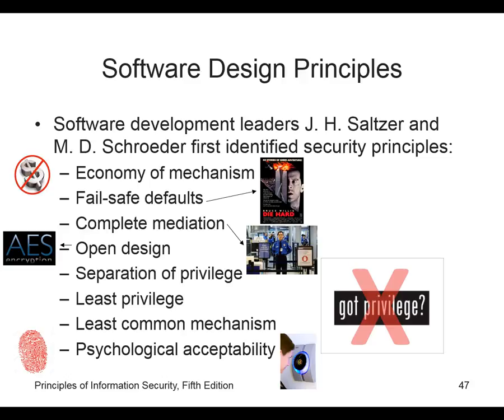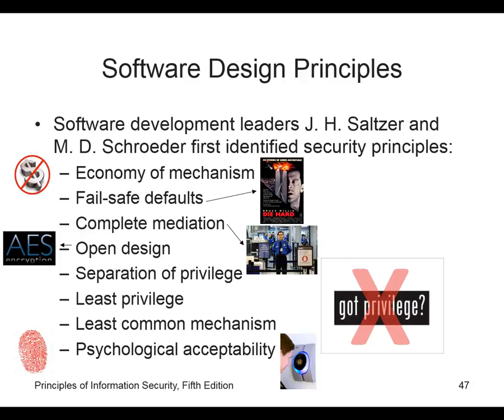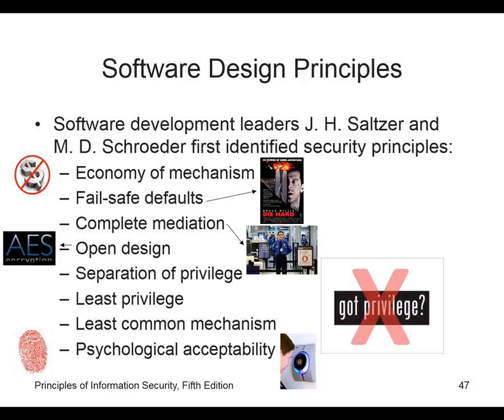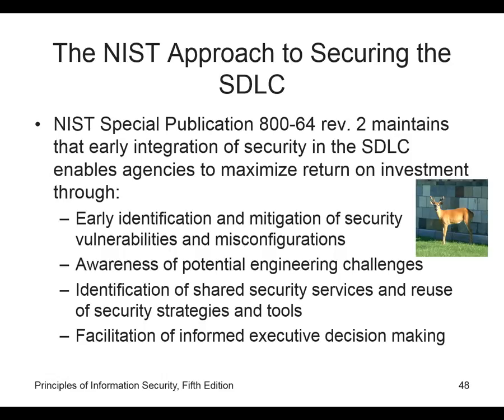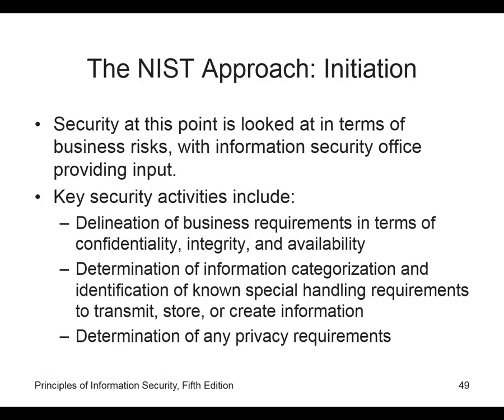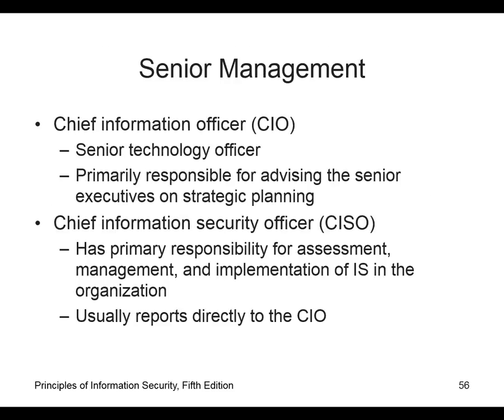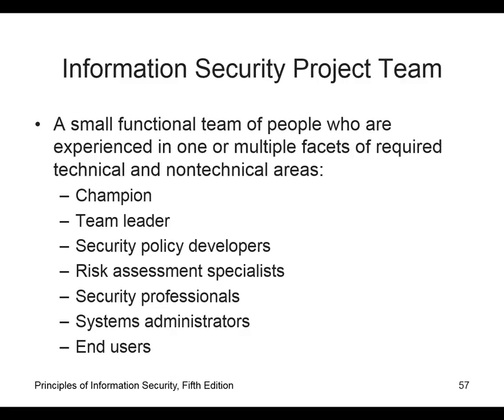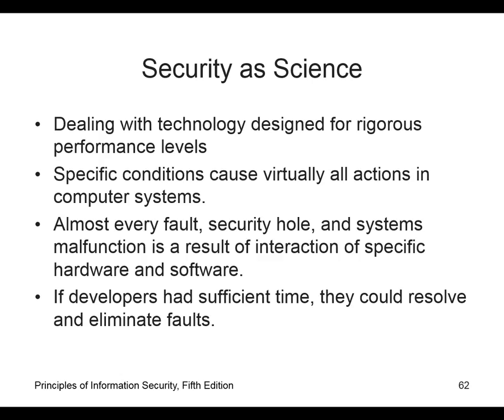CIT 2503 Chapter 1 Part 2 Vdewey 27Jan2016 Recording